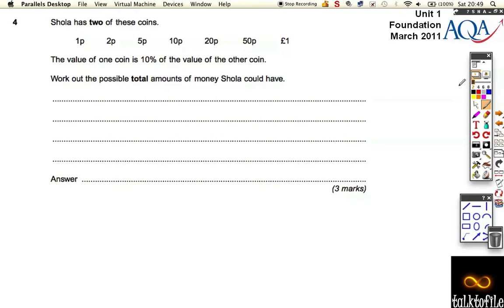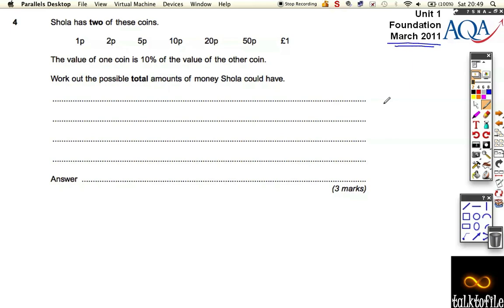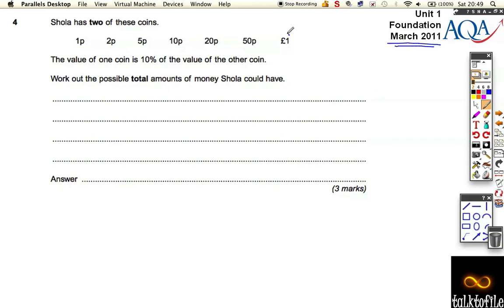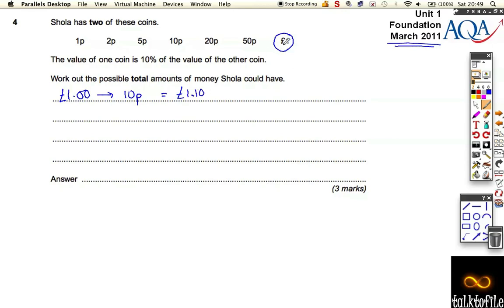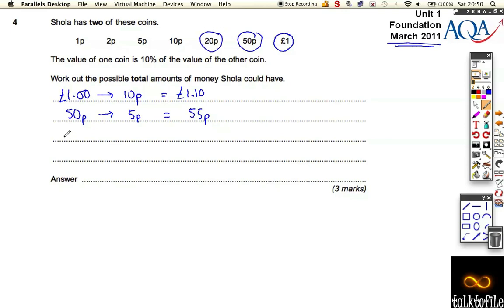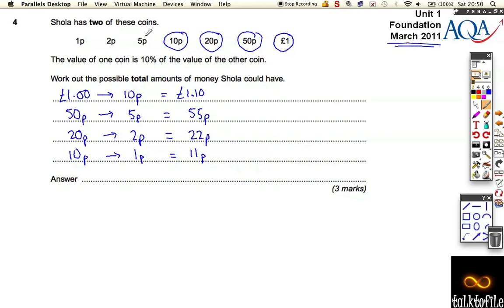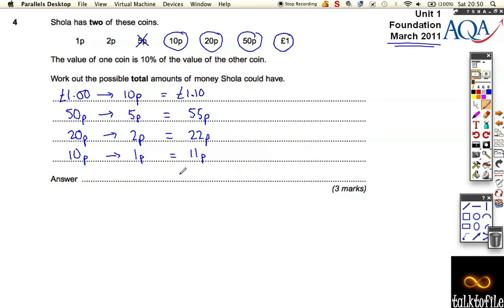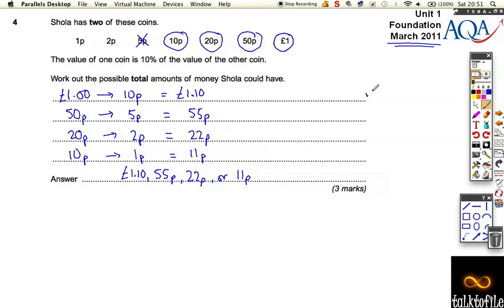Unit1(F)_AQA_Mar2011_Q4.m4v